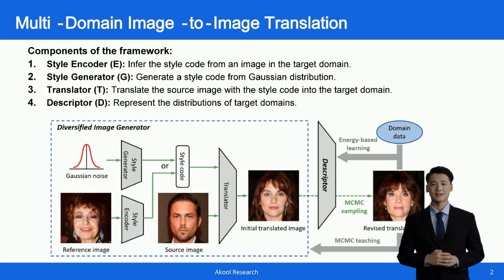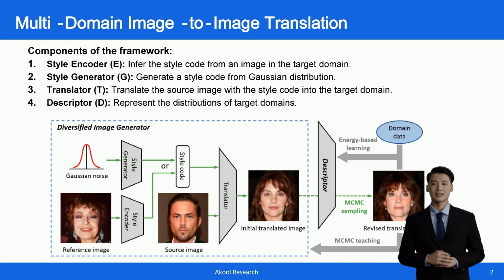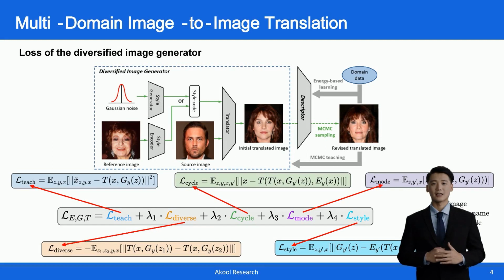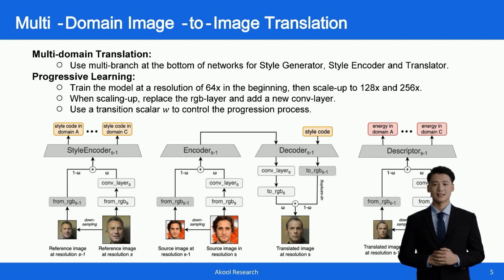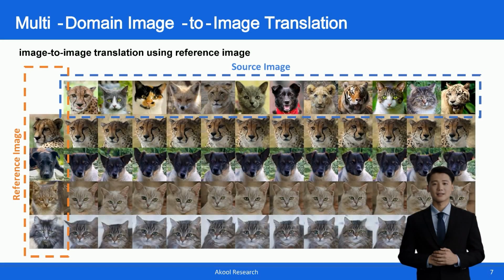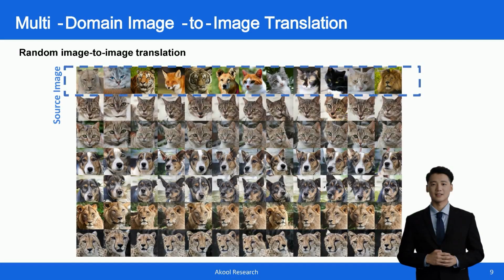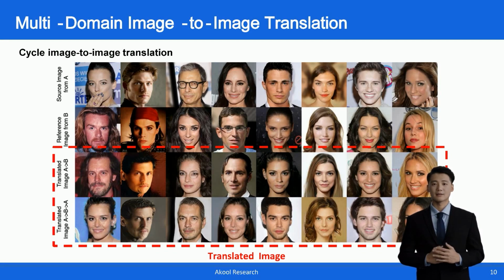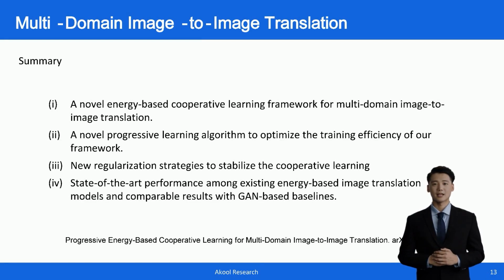Akool Research Publication: Multi-Domain Image-to-Image Translation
This great work is done by Akool Research and UCLA.